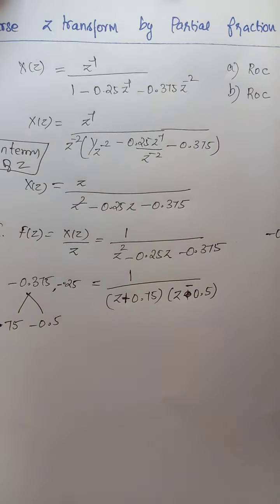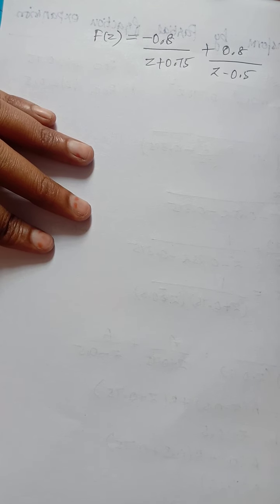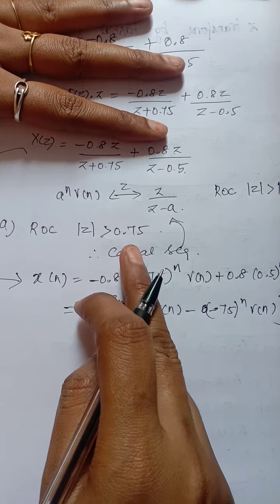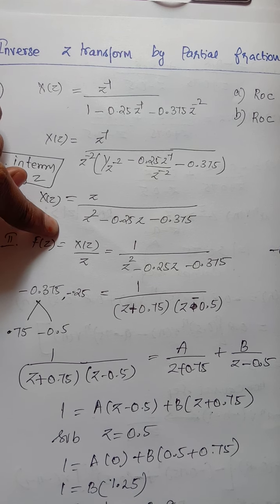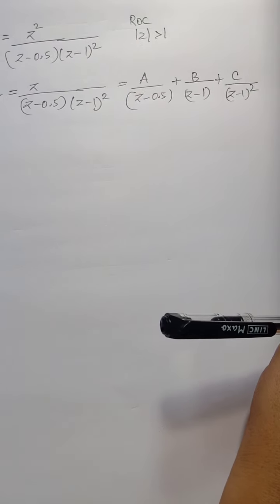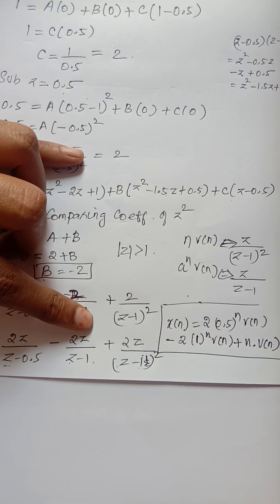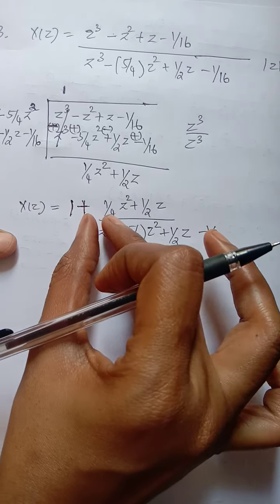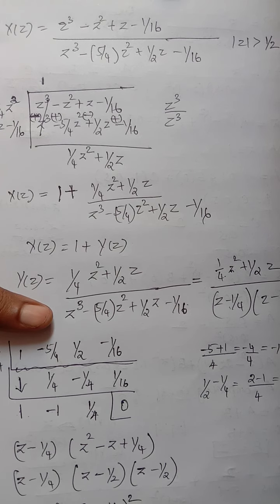Inverse Z transform Part2